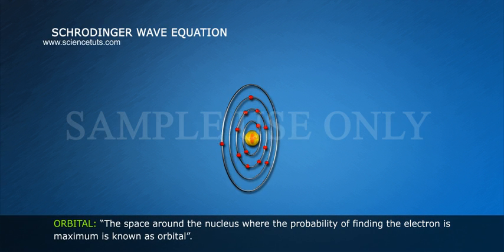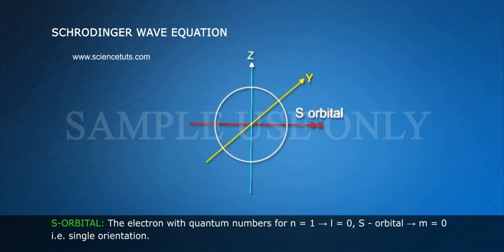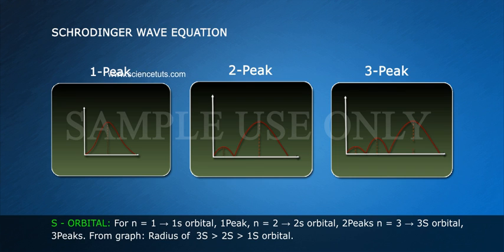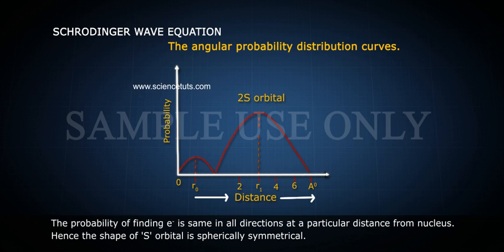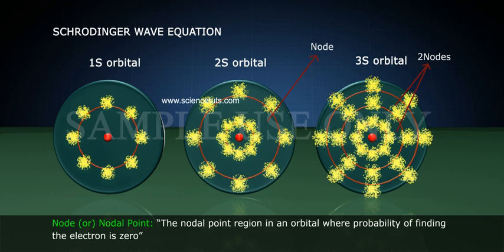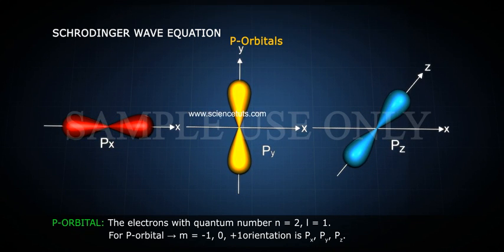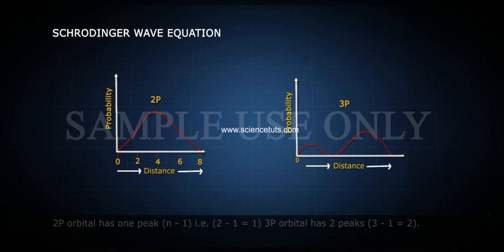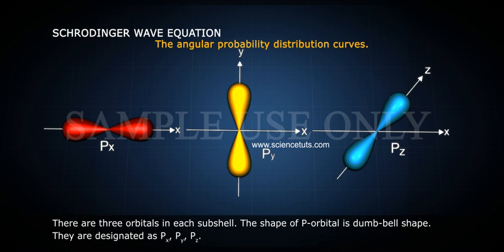SCHRODINGER'S WAVE EQUATION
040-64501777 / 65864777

7 Active Technology Solutions Pvt.Ltd. is an educational 3D digital content provider for K-12. We also customise the content as per your requirement for companies platform providers colleges etc . 7 Active driving force "The Joy of Happy Learning" -- is what makes difference from other digital content providers. We consider Student needs, Lecturer needs and College needs in designing the 3D & 2D Animated Video Lectures. We are carrying a huge 3D Digital Library ready to use.

The Schrödinger equation is the fundamental equation of physics for describing quantum mechanical behavior. It is also often called the Schrödinger wave equation, and is a partial differential equation that describes how the wavefunction of a physical system evolves over time.